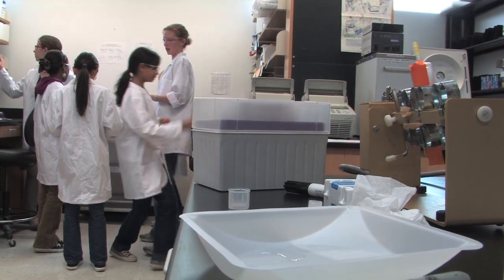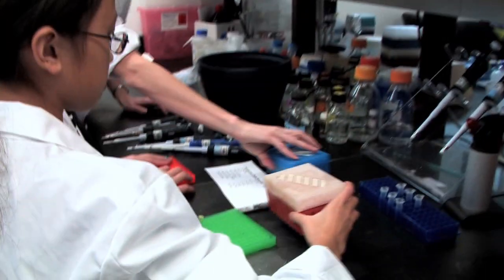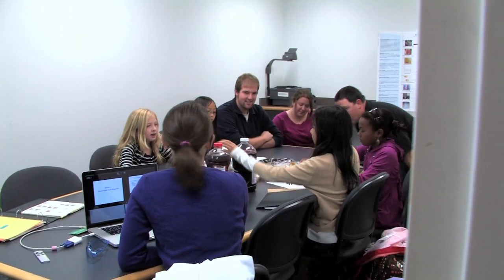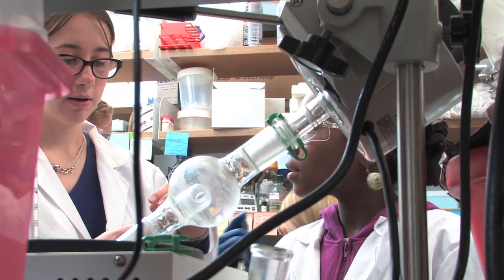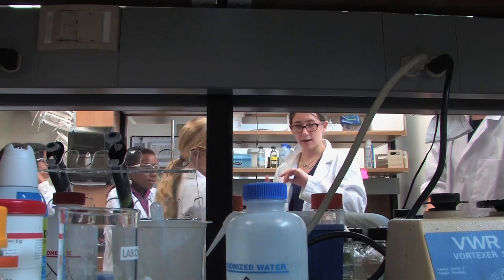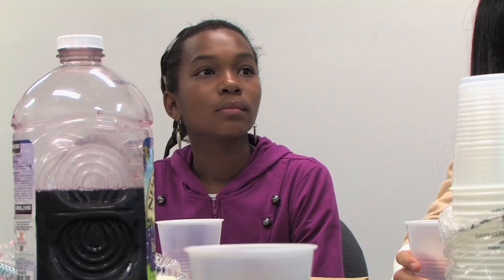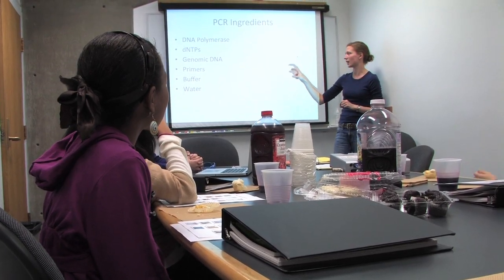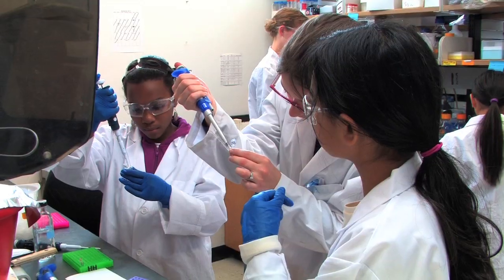Project CRYSTAL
Project CRYSTAL, made possible by a grant from the NSF, is a unique outreach program that allows middle school students to conduct biochemistry research at UW-Madison.‪